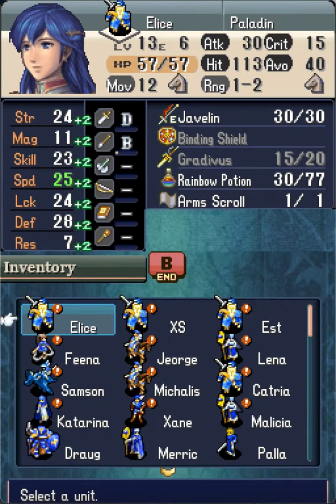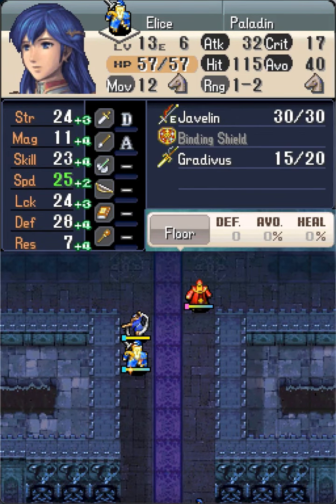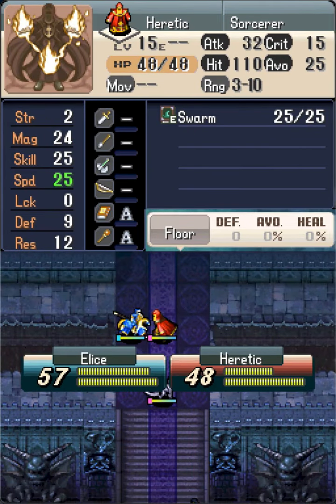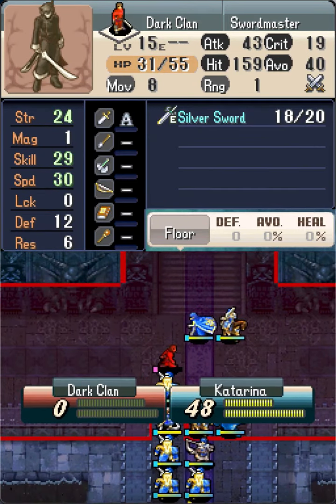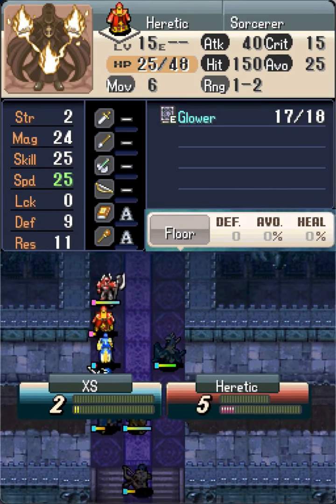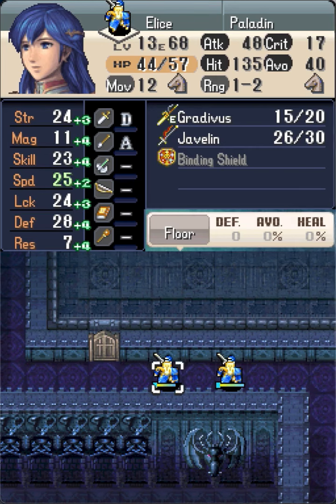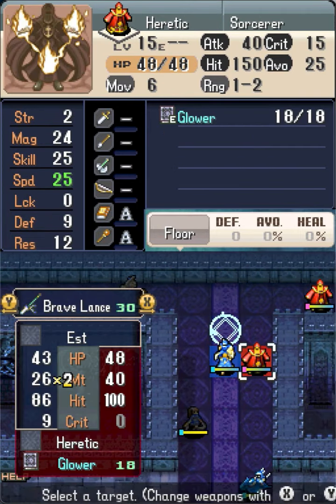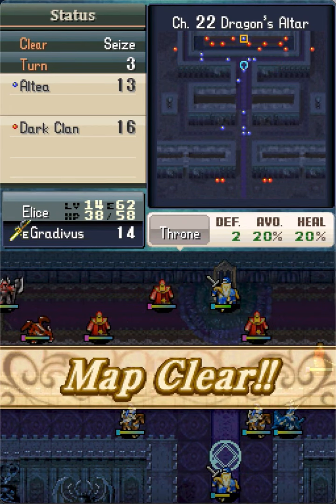FE12 H4 RR LTC Chapter 22 in 3 Turns (w. commentary) -- Elice has STR on top of MOV, and MAG too tbc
C22 is cleared in 3 turns with 1 again, leading to 104 turns so far in this FE12 H4 RR LTC. The second again staff breaks, and we are staffless now.